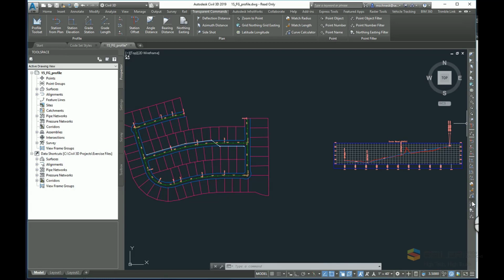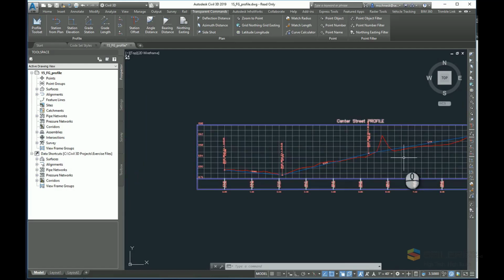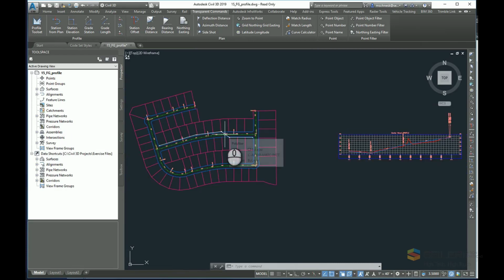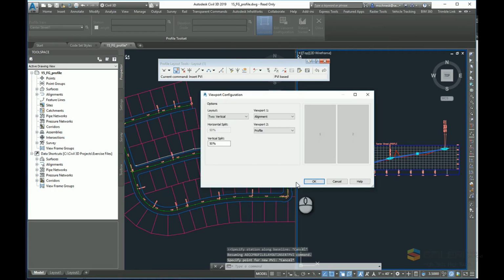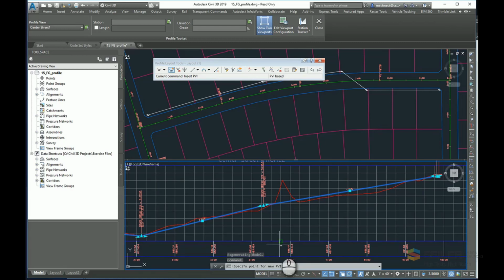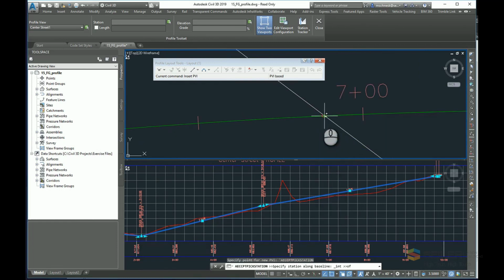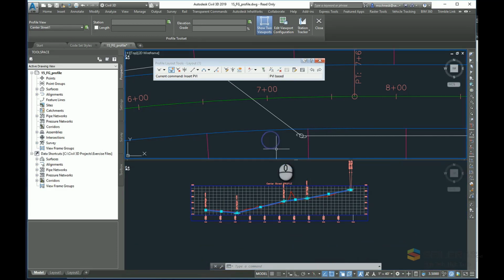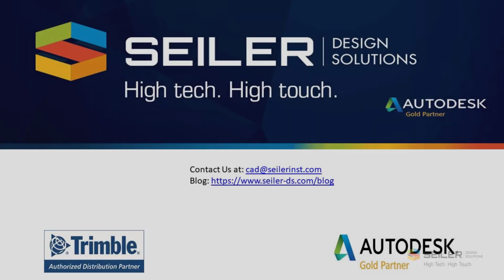Civil 3D 2019.2 Profile Toolset and Transparent Command Ribbon Tab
Included with Civil 3D 2019.2 Update is a new Transparent Command ribbon tab along with a new Profile Toolset to assist you in adding station and elevation data to your profiles when creating or editing proposed profile grades.

In this video, Seiler Design Solutions demonstrates how to use the new Profile Toolset and modify a proposed design profile to meet specific design requirements.